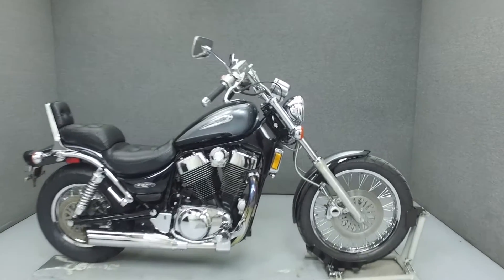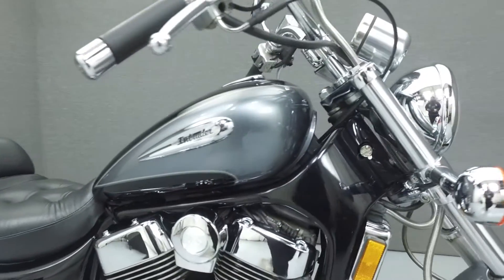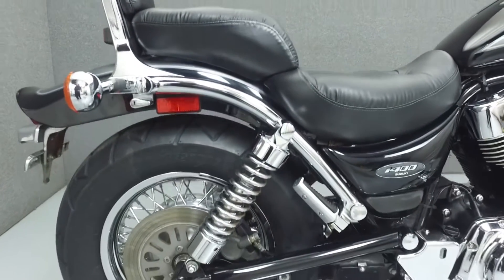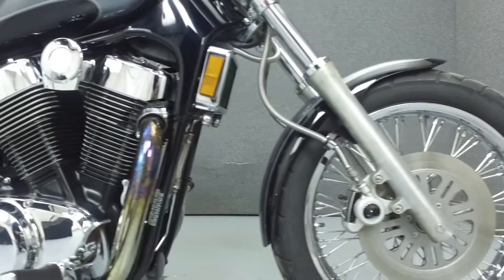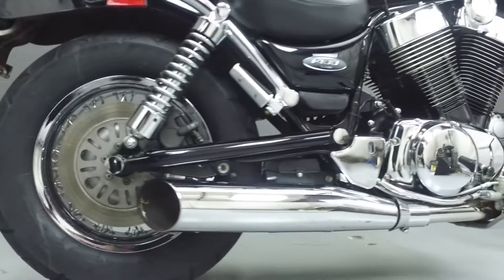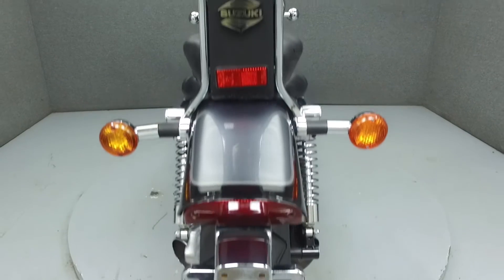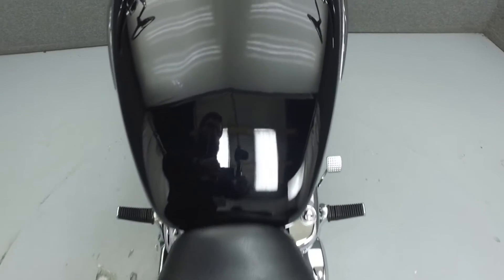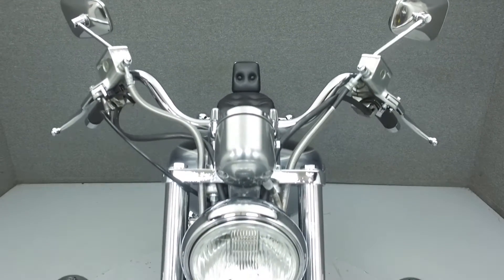2003 SUZUKI VS1400 INTRUDER 1400 - National Powersports Distributors